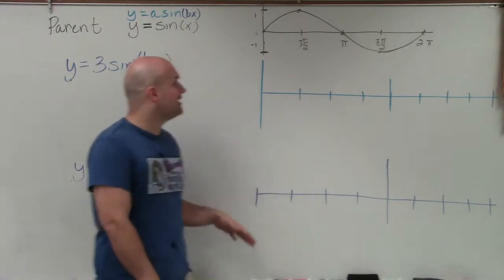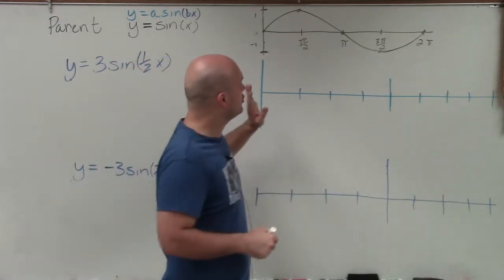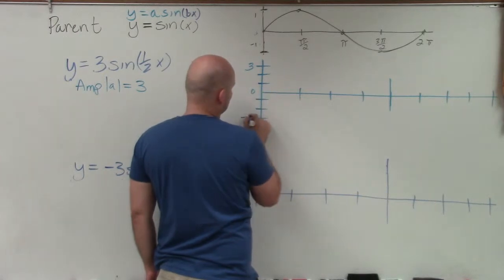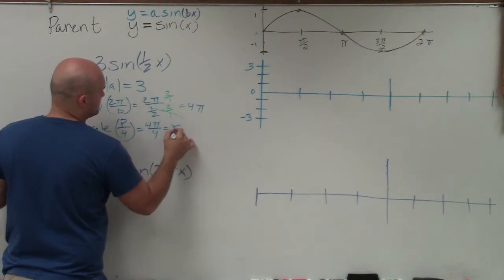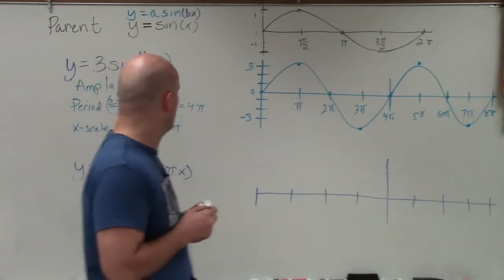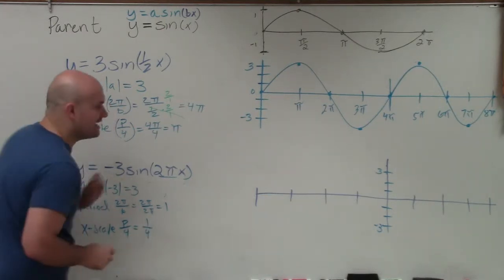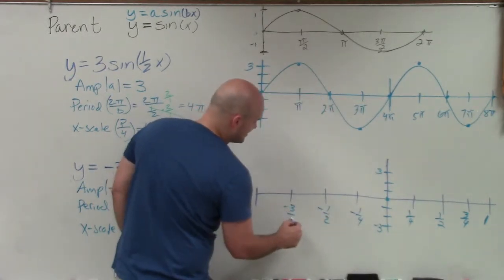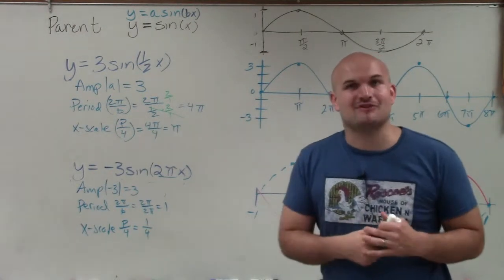Master Graphing Sine given a change in Period